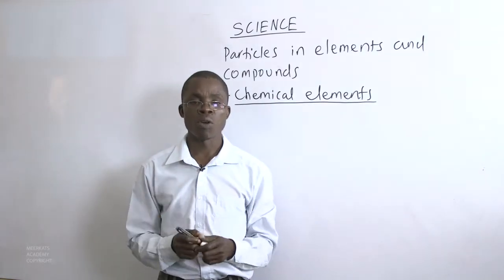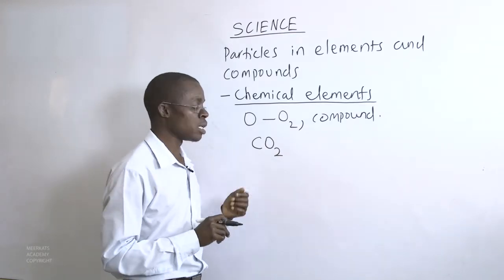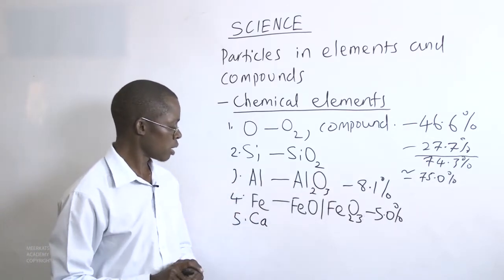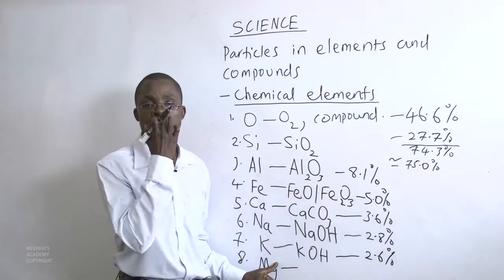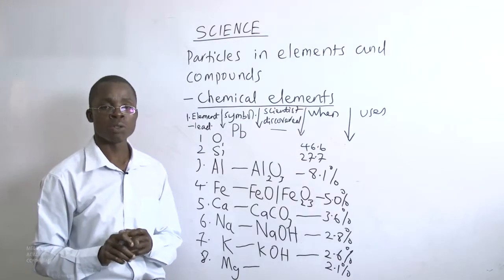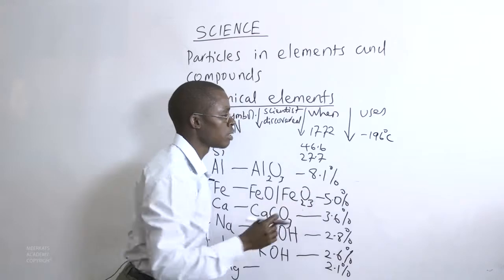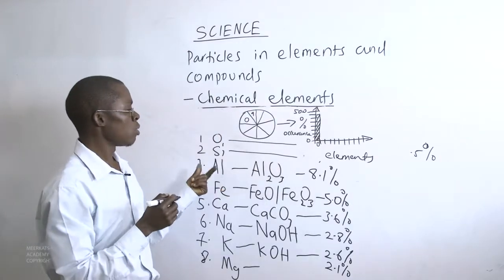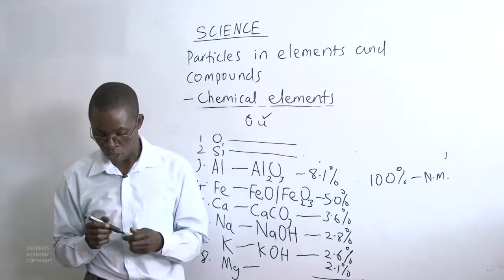114 Mr Wambasi Benard Particles in Elements & Compounds SCIENCE YEAR 8